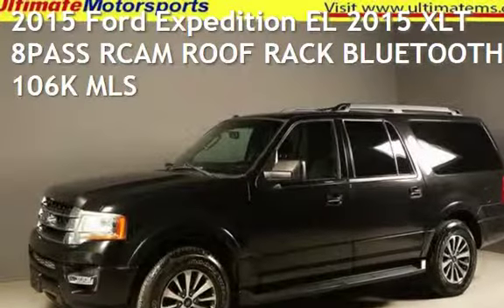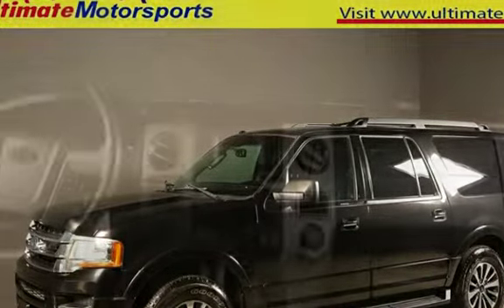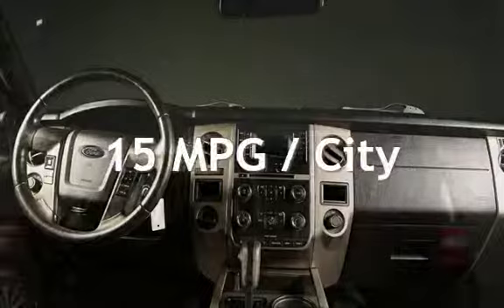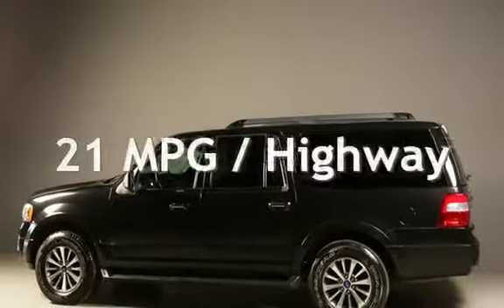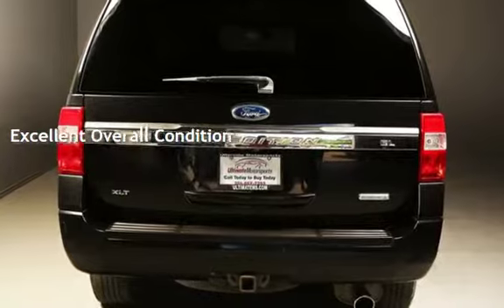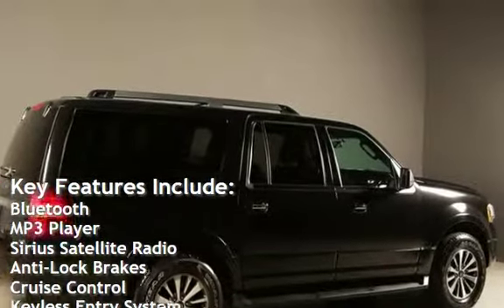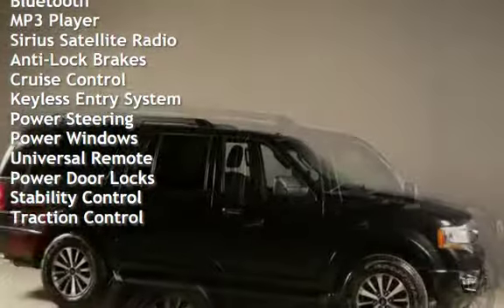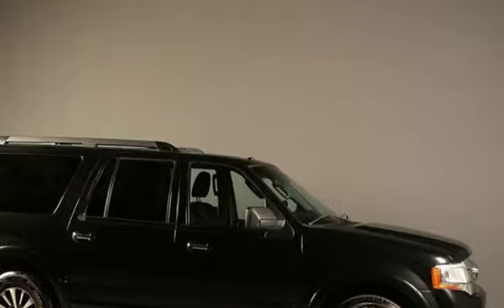2015 Ford Expedition EL 2015 XLT 8PASS RCAM ROOF RACK BLUETOOTH 106K MLS for sale in HOUSTON, TX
2015 Ford Expedition EL XLT

8 PASSENGER 3RD ROW SEATING !
RUNNING BOARDS !
ROOF RACK !
FOG LIGHTS !
BLUETOOTH !

20+ PICTURES BELOW AFTER DESCRIPTION

Beautiful Tuxedo Black Metallic on
Black Cloth Interior!!